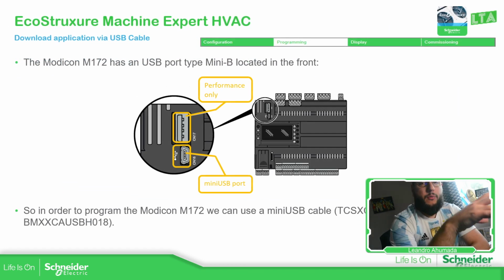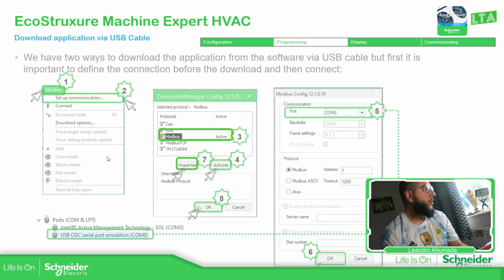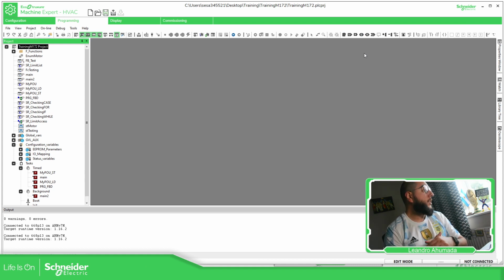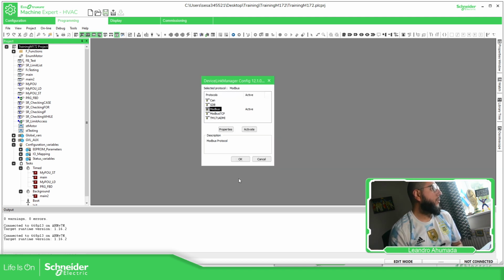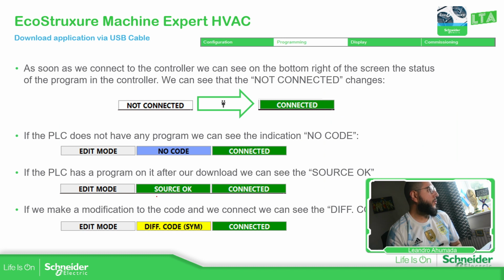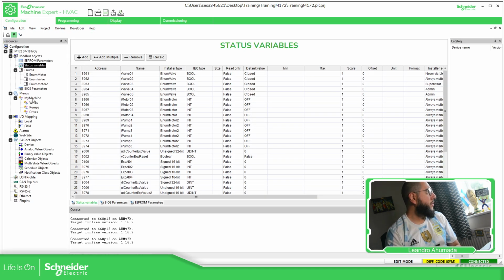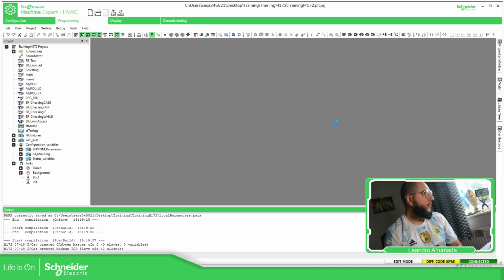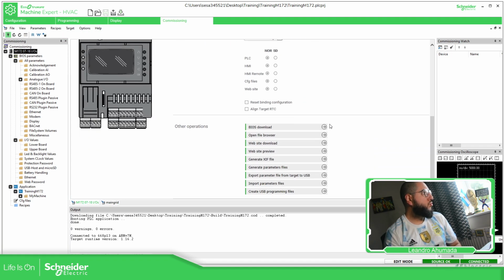EcoStruxure Machine Expert HVAC Training - M6.7 Download via USB Cable